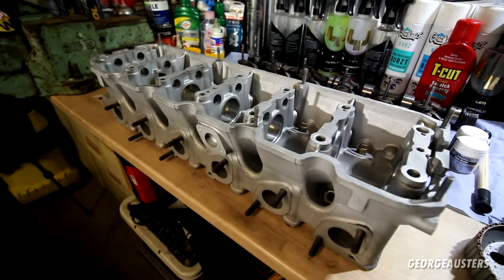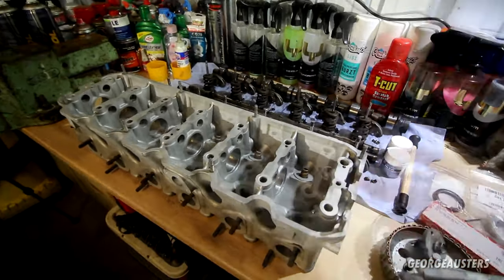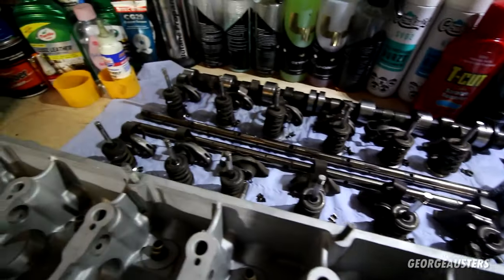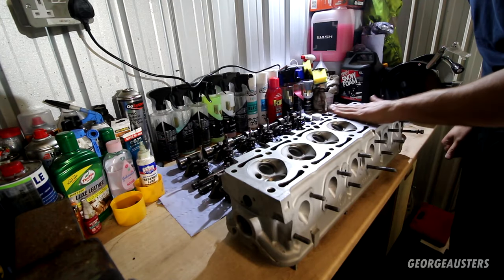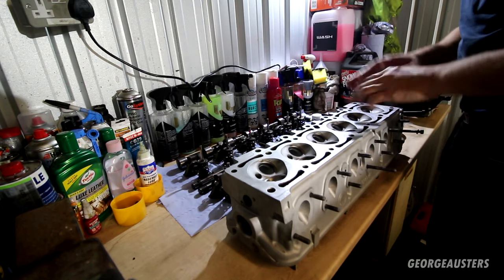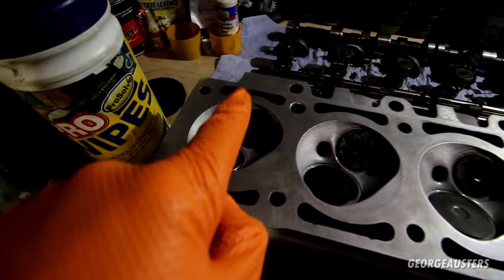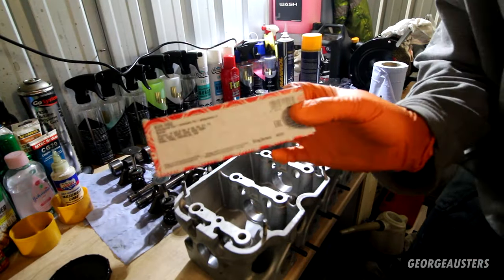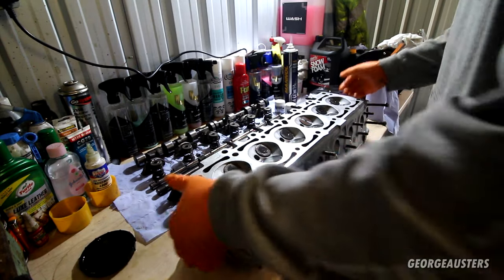BMW M20 CYLINDER HEAD REBUILD *Complete Start To Finish*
Rebuilding the cylinder head on my 1979 barn find BMW E12 520 because the engine suffered oil starvation and the camshaft seized in the head.

Valve spring compressor tool kit